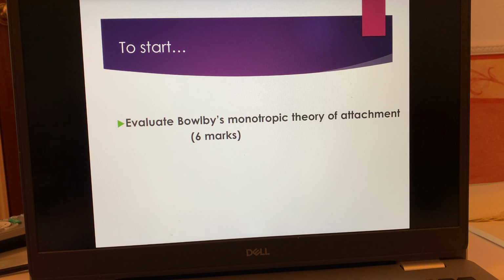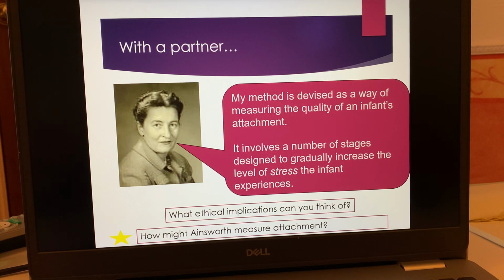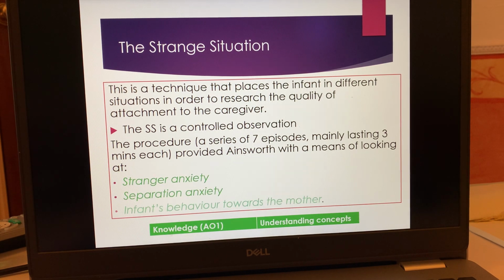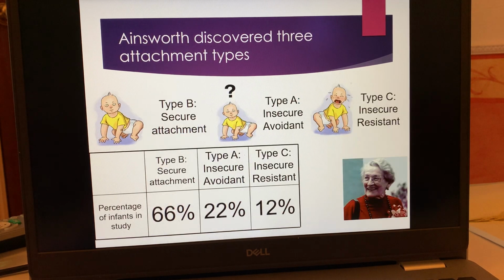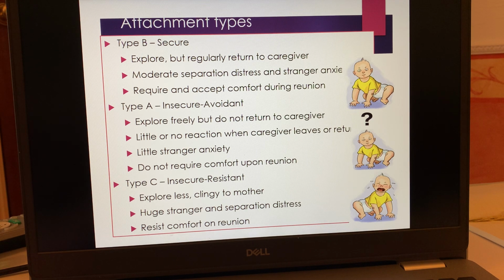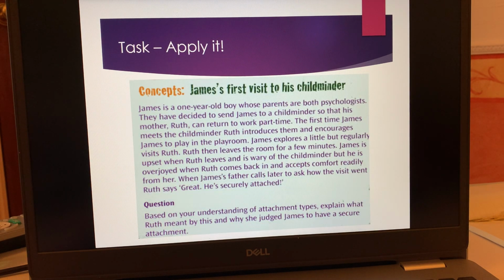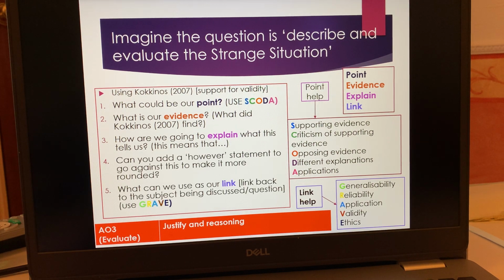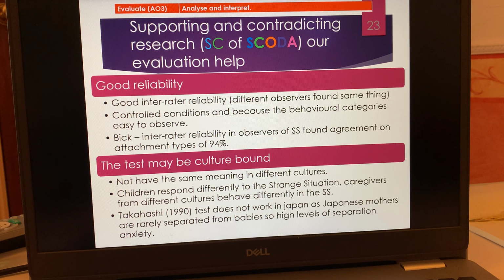Strange situation - Attachment